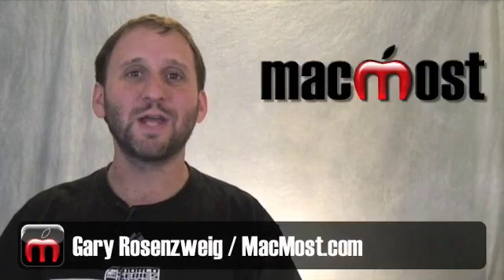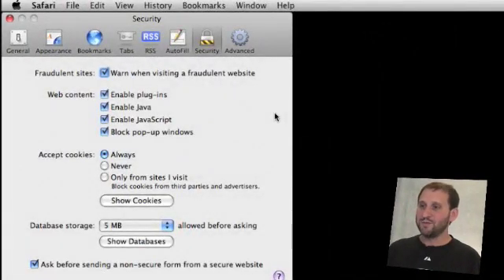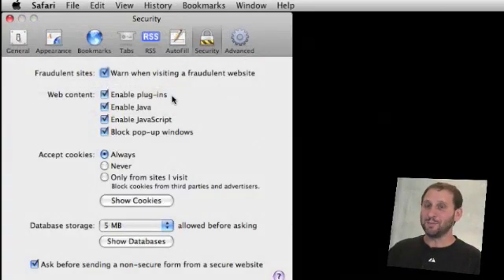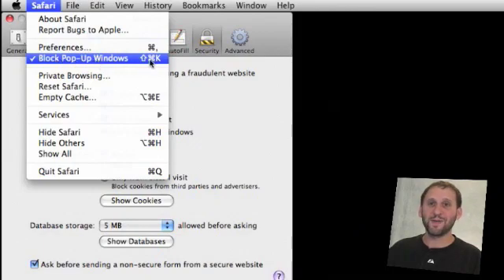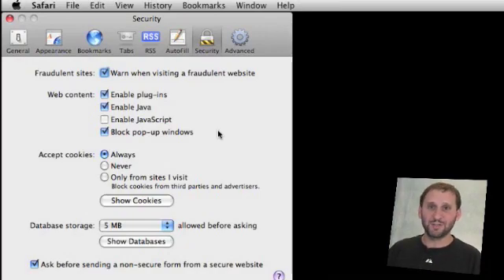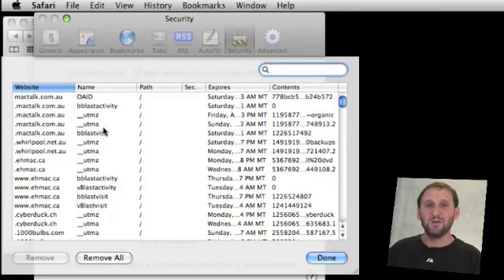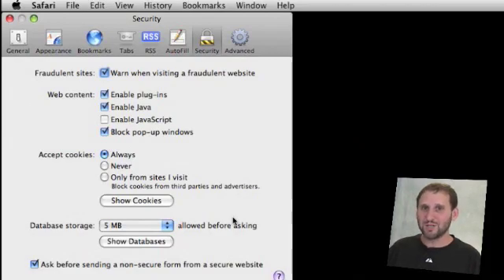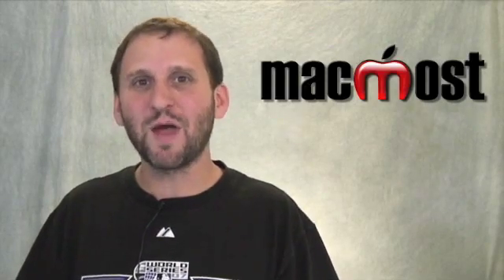Understanding Safari Security Preferences (MacMost Now 269)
Learn about the different options in Safari's security preferences, such as fraud alerts and disabling plug-ins, JavaScript and cookies.